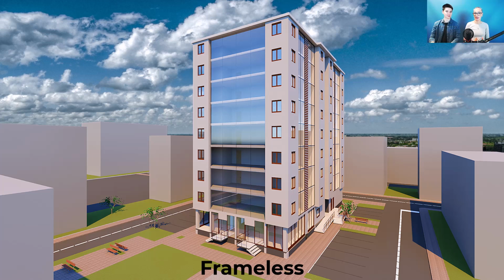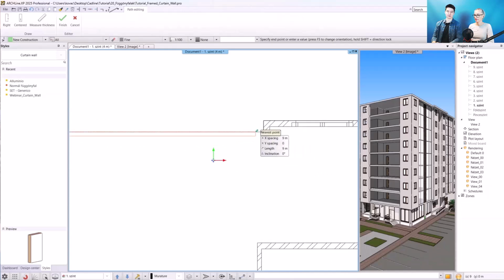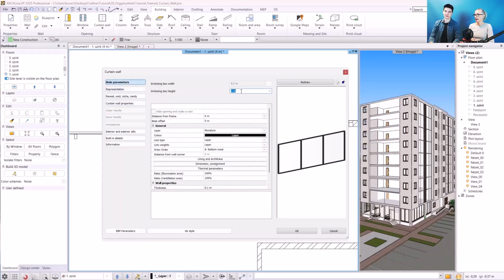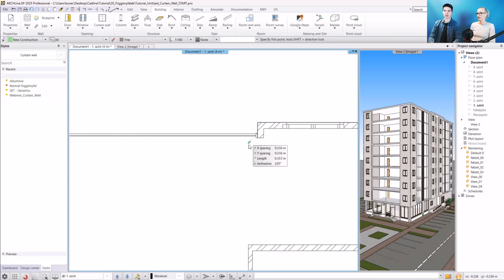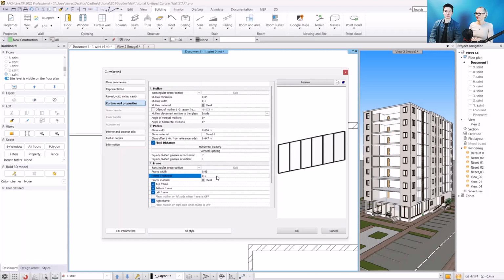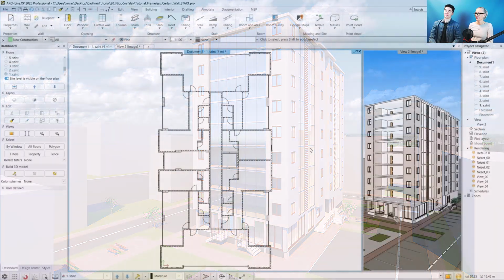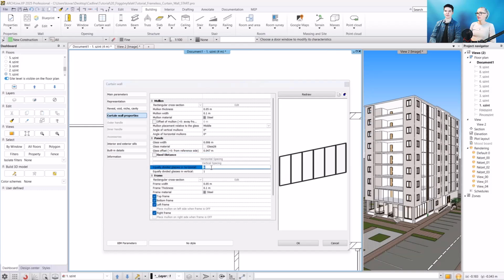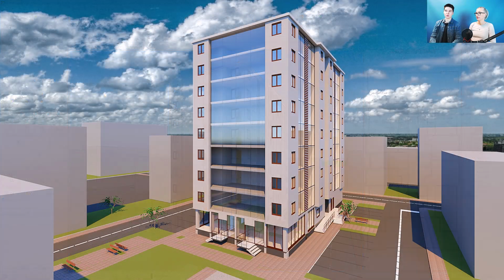Comparing curtain wall types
In this video, we compare three types of curtain walls – framed, unitized, and frameless – in ARCHLine.XP 2025. You’ll see how they differ in appearance and construction, and learn step by step how to model each type in the software.
Discover how easily you can design sleek, modern façades with just a few clicks!